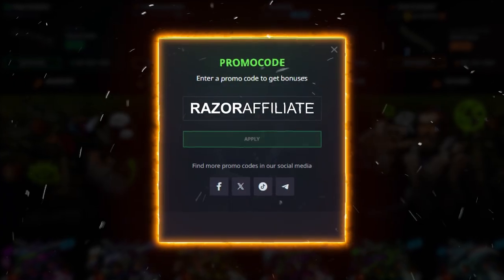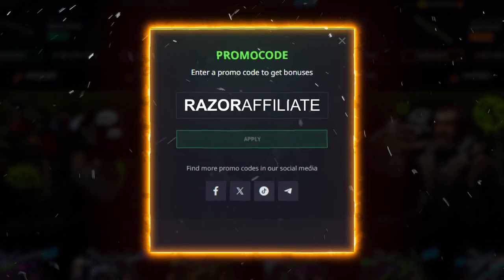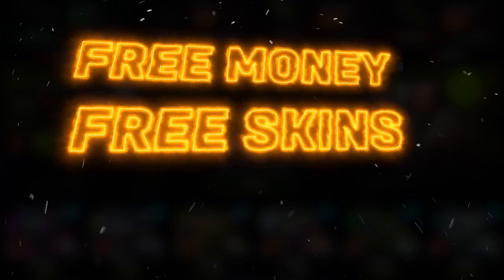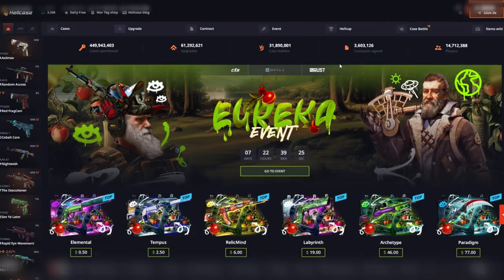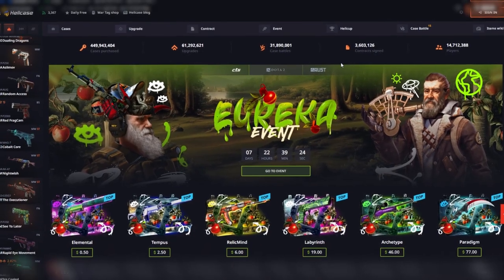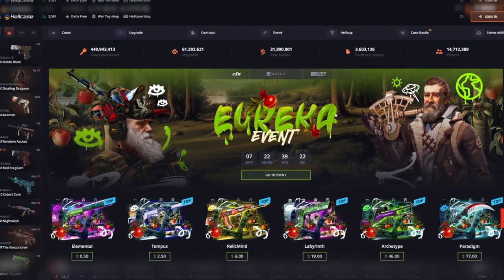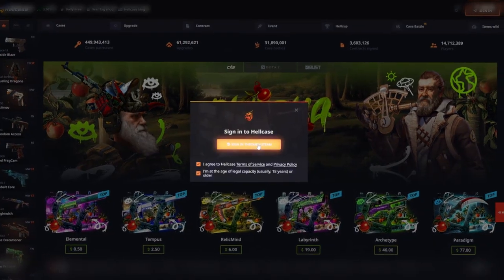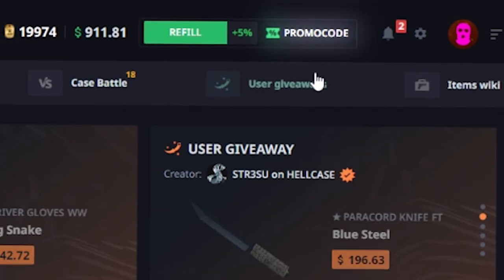Hellcase Promo Code, New HELLCASE Code [2024]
Hellcase Promo Code : RAZORAFFILIATE
HELLCASE Promo Code 2024 - The best Hellcase Code 2024
Hey everyone, in this video Im gonna show you how to use premium promo code RAZORAFFILIATE on HELLCASE.
Unlocking exclusive benefits, free cases, free skins.
Strictly [18+] Please play responsibly.                                     |
TIMESTAMPS:
0:00 - PROMO CODE
0:05 - INTRO
0:07 - SITE NAVIGATE LOGIN
0:015 - PROMO CODE LOCATION
0:17 - PROMO CODE
0:20 - GW
0:26 - OUTRO

hellcase code
hellcase promo code 2024
hellcase code 2024